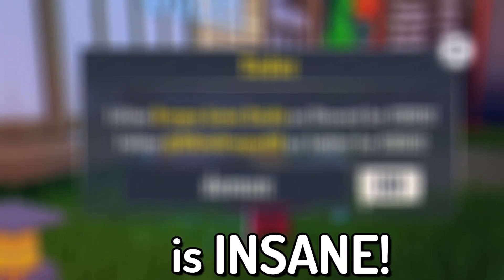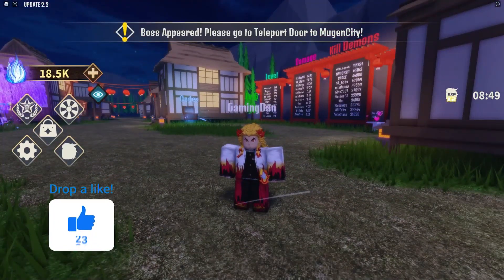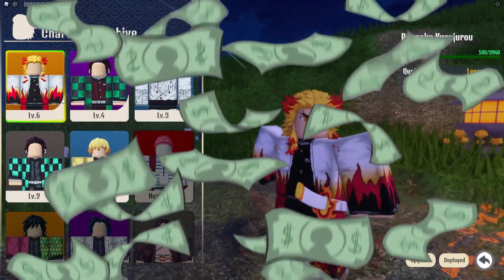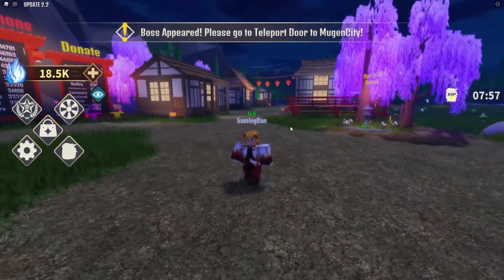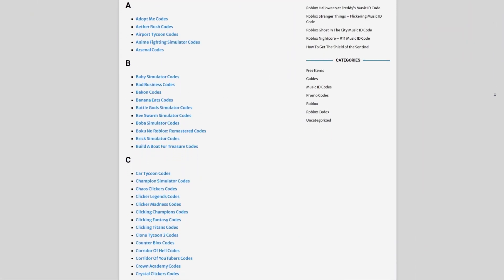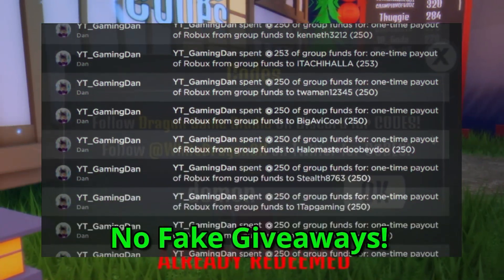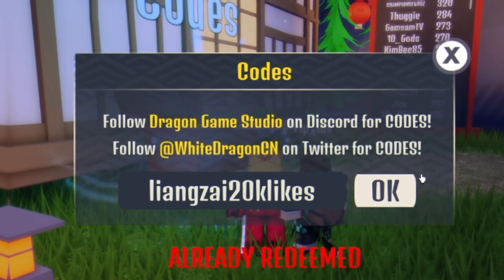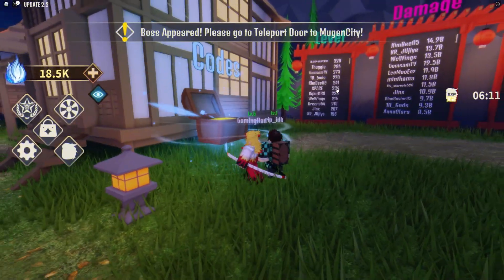(APRIL 2022) ALL *NEW* SECRET OP CODES In Roblox Demon Soul!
In this video I will show you ALL Demon Soul CODES on Roblox! The NEW codes will give you rewards for Demon Soul...